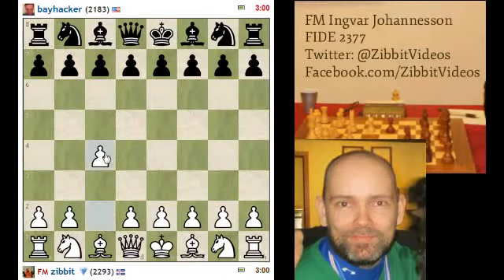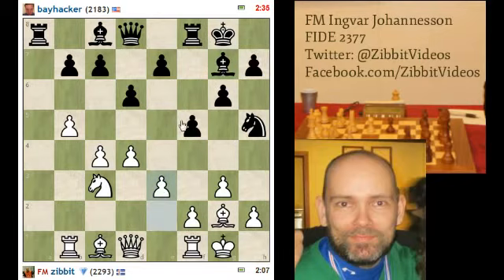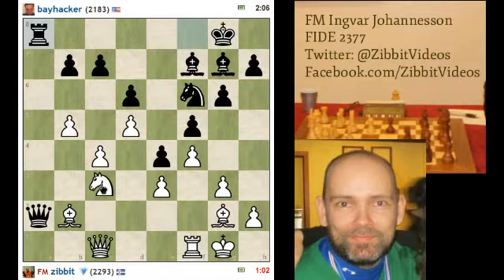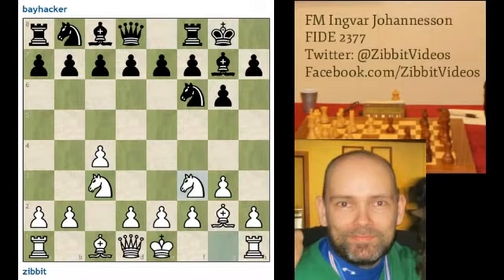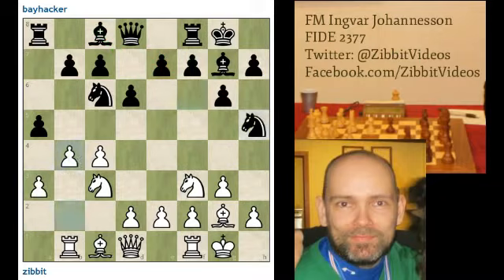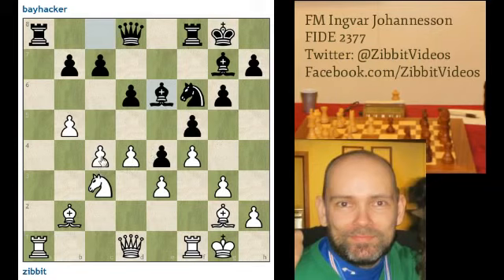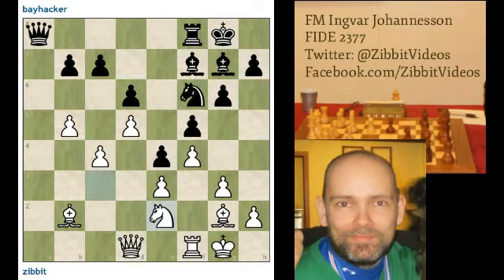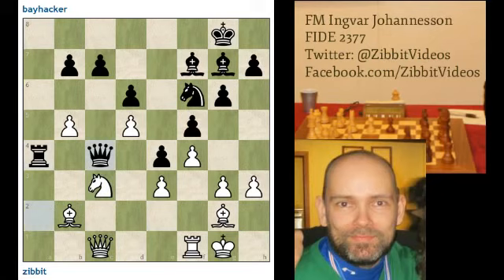Live Blitz #45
A chess blitz game with live commentary. Timecontrol three minutes for the game. My opponent is a tough player and a fast one which is always tricky in 3-minute games.